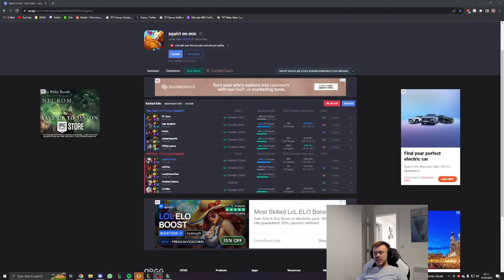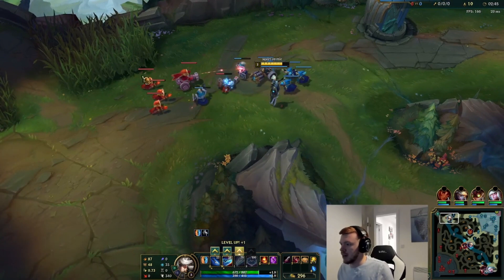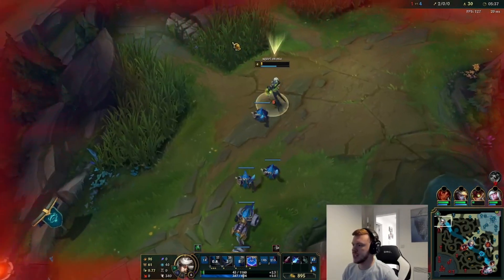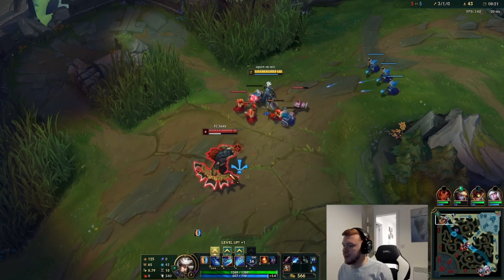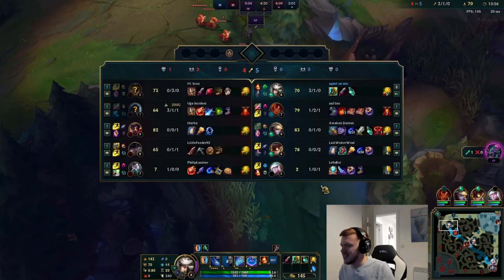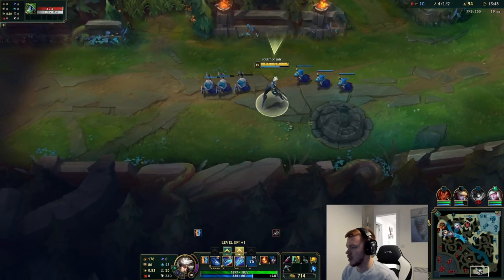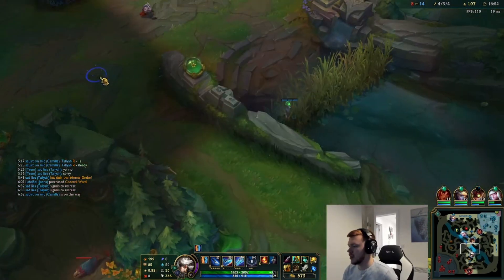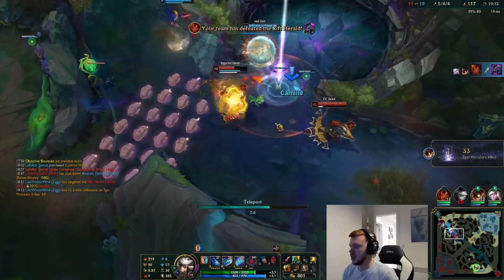Camille vs Renekton [Wizbe Unranked - Challenger] #13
Thirteenth video in the series of season 13 unranked - challenger. This matchup is one of Camille's hardest matchups. This matchup is all about playing for when he has no fury, and early game you can play off your level timers to get early trades and maybe even kills.

Ask me any questions you like in the discord server, there's a whole community of Camille mains ready to help in any way we can :)